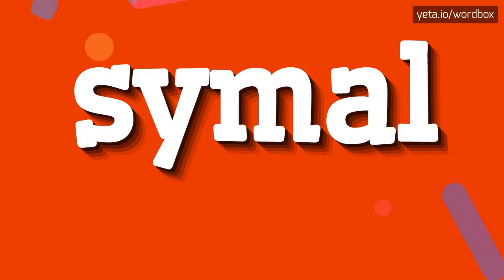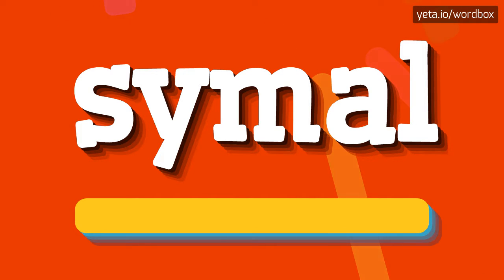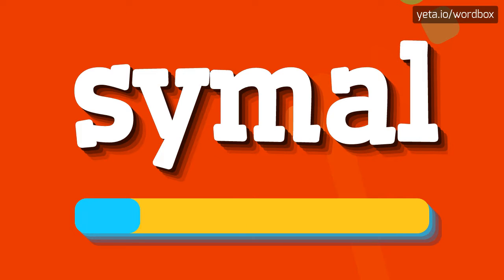SYMAL - HOW TO PRONOUNCE IT!?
Watch how to say and pronounce "symal"!